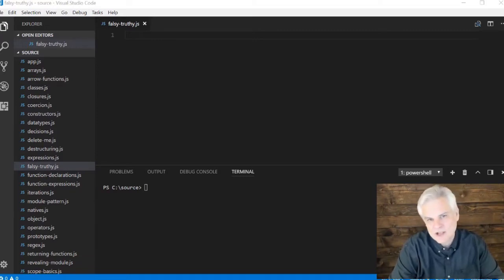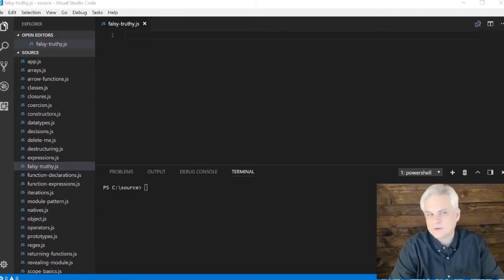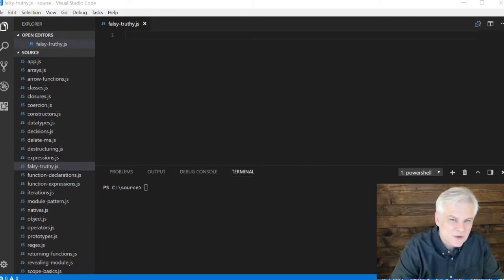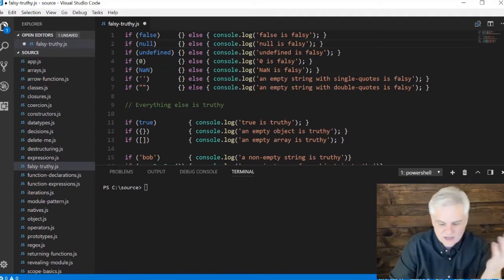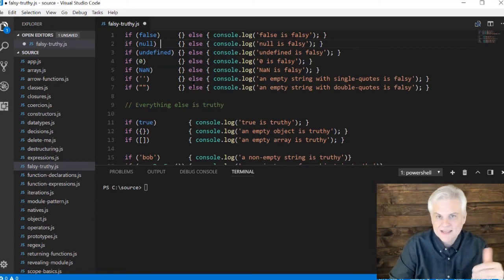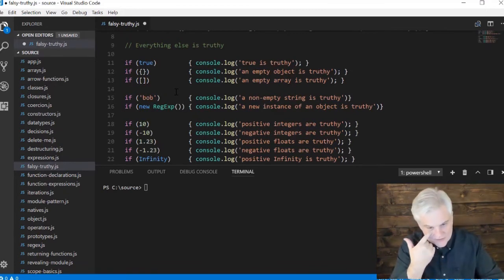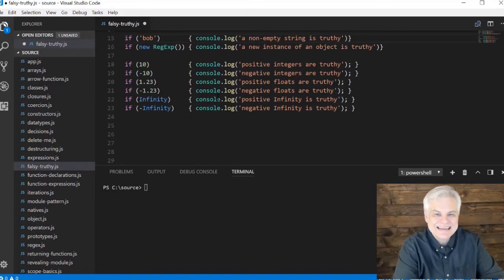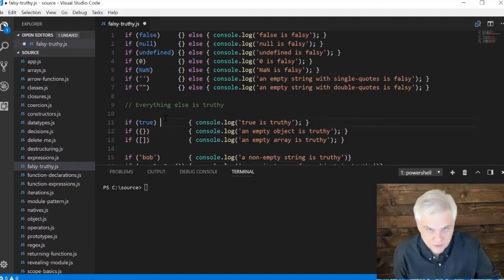27 JavaScript Truthly And Falsy Values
Learn about jJavaScript Truthly And Falsy Values